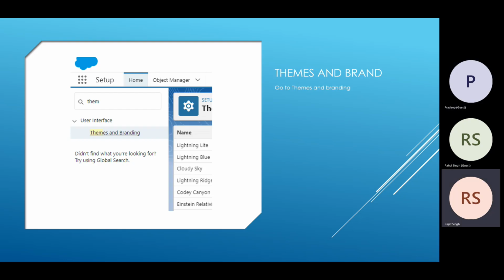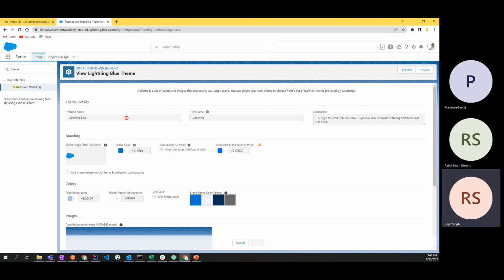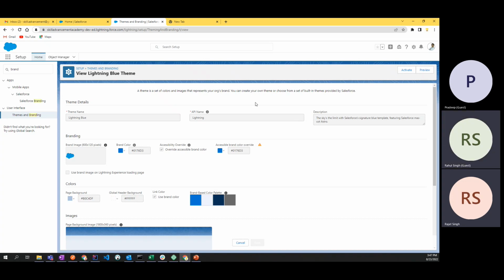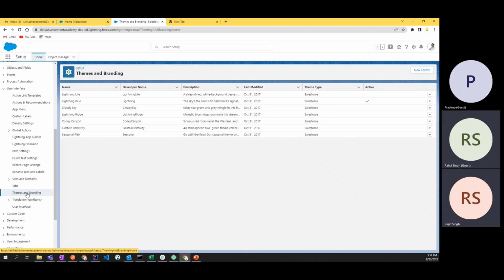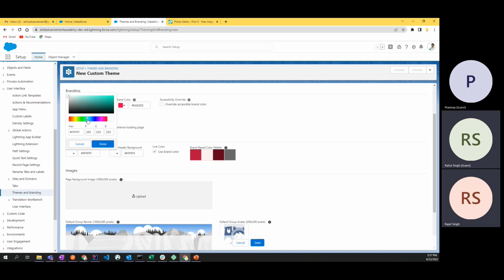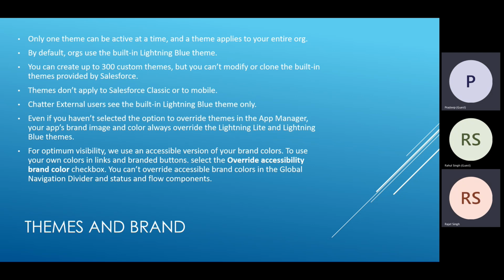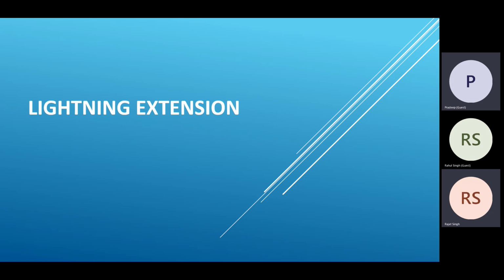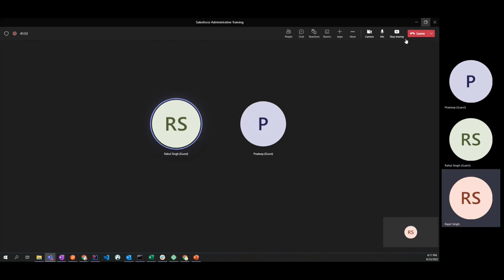Day4 | Salesforce Administrative Training